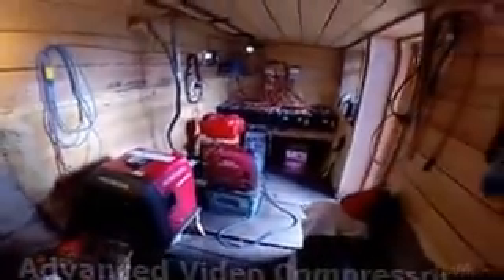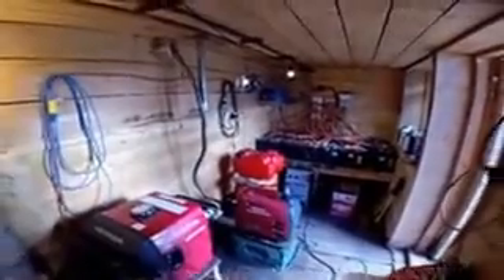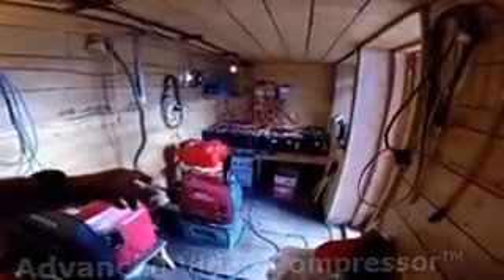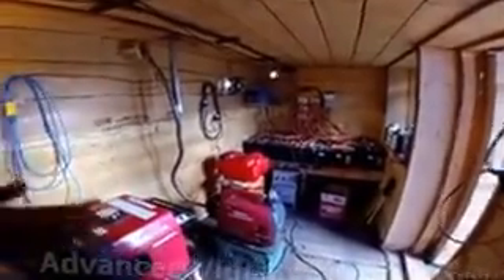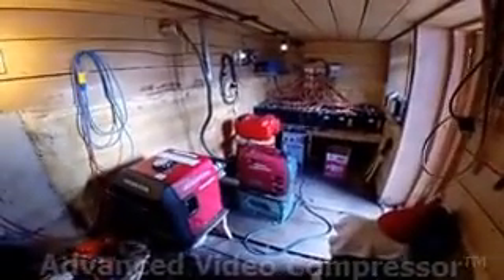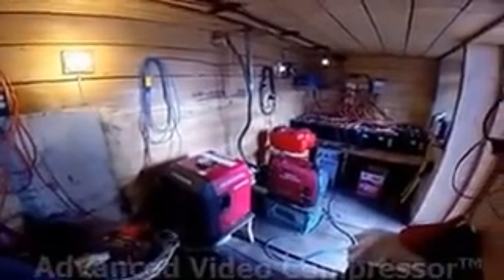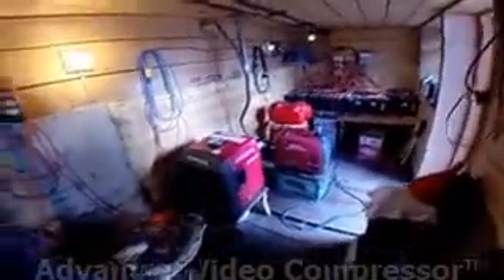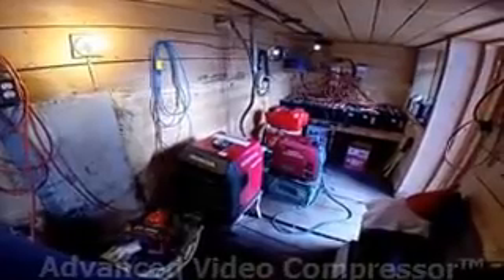Off Grid Electricity in Remote Alaska Part 2 Honda Generators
Electrical System: Covering Generators